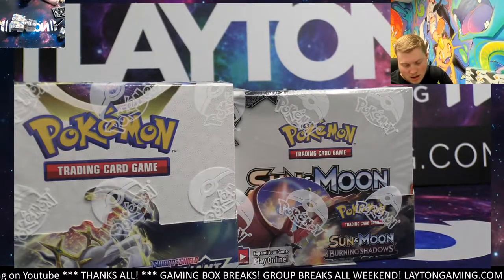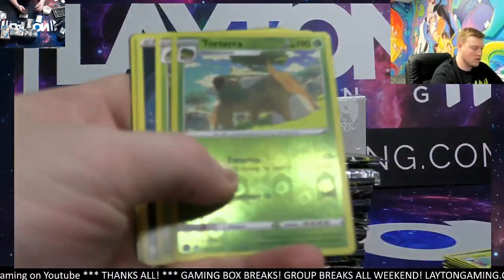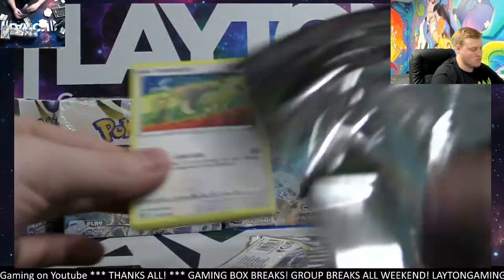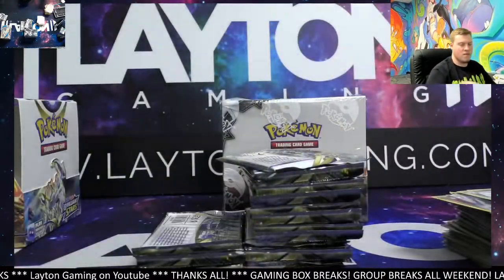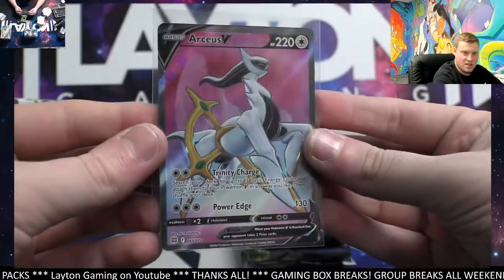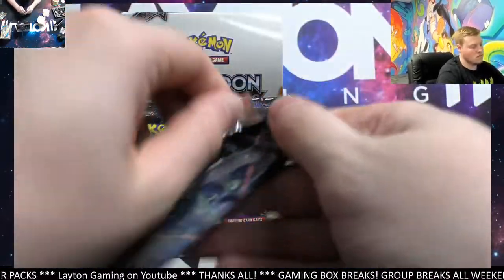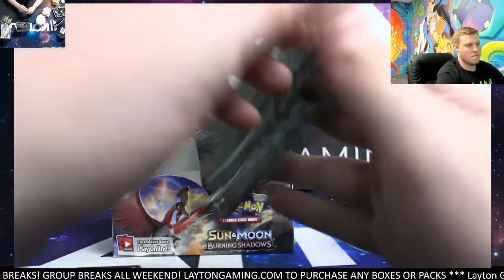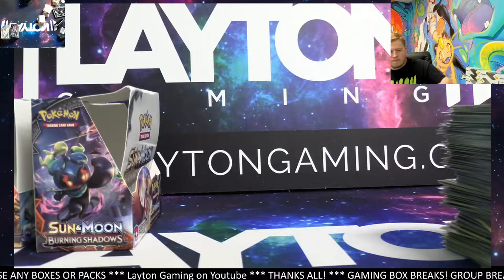Ripping a Burning Shadows and 2 Brilliant Stars Boosters for Justin S